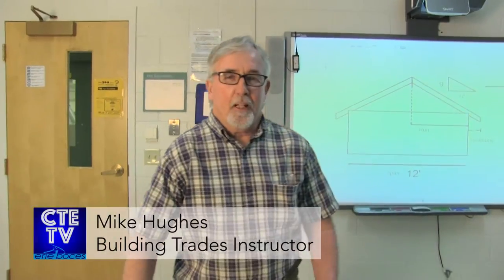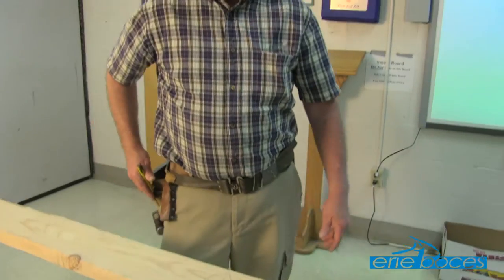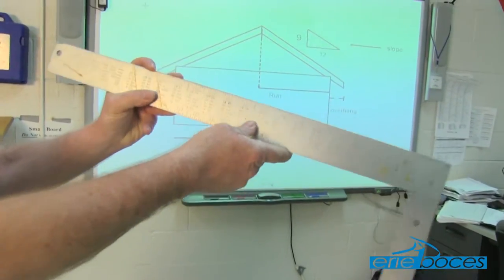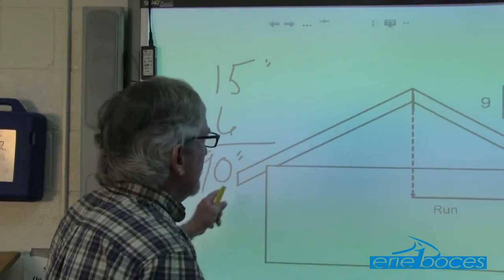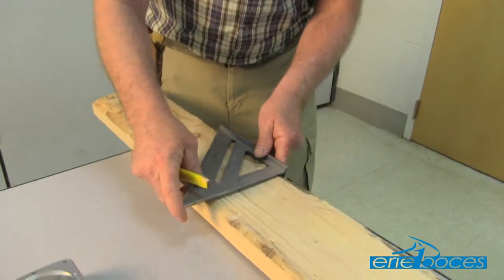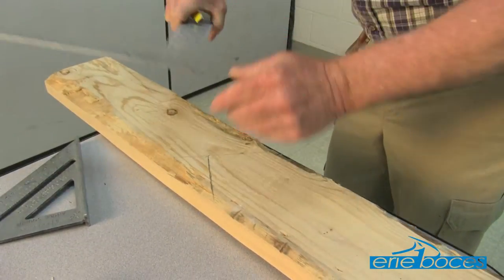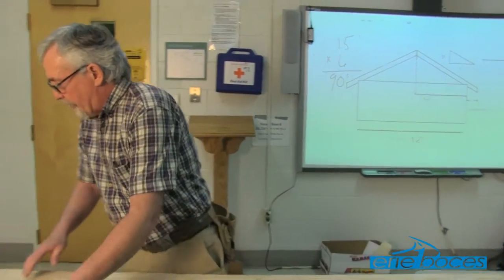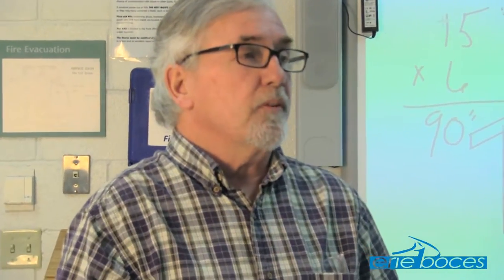How to Lay Out a Common Rafter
In this video, we are going to show you how to lay out a Common Rafter.